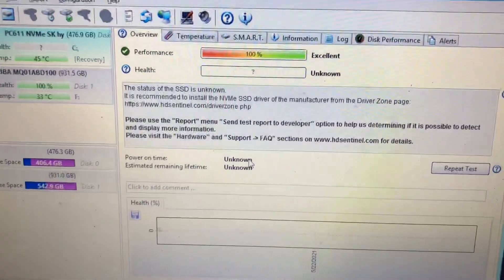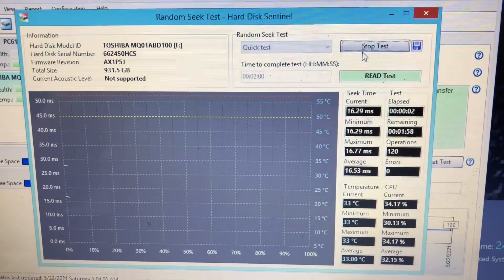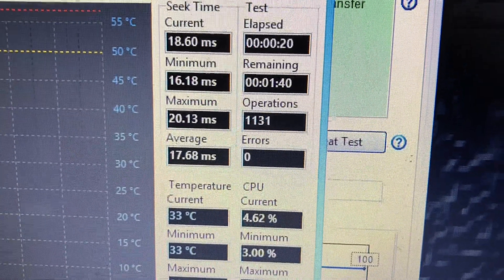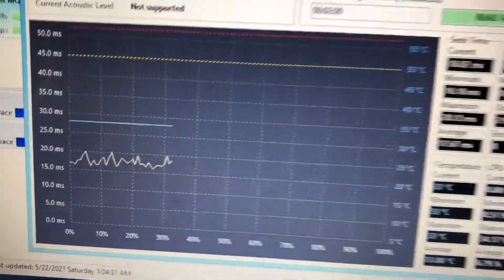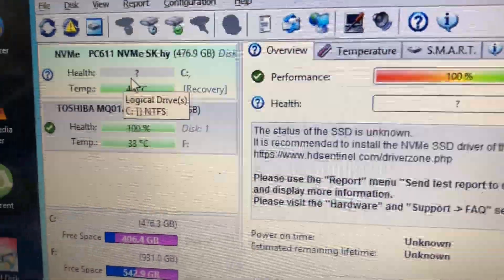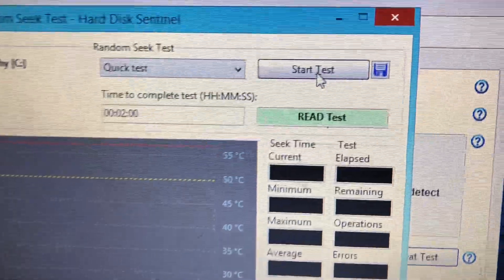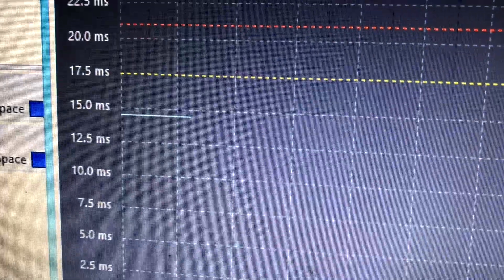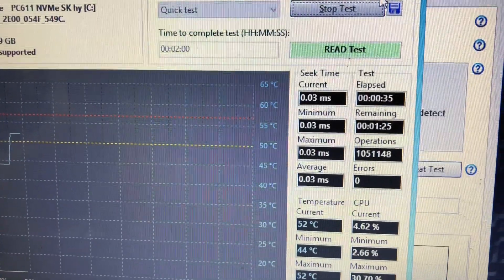Wow M.2 NVMe SSD 512GB vs 2.5 SSD 1TB just wow, test result is amazing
Wooow, the test result is so amazing, M.2 NVMe 512GB vs 2.5 SSD 1TB, im so surprise with the speed of M.2. It’s so fast and stable. I want to used this like forever.

Thank you so much kaBIOS.